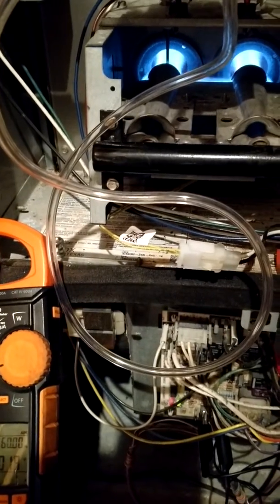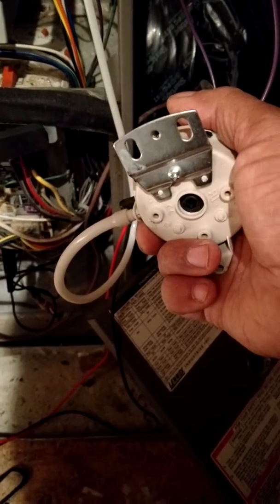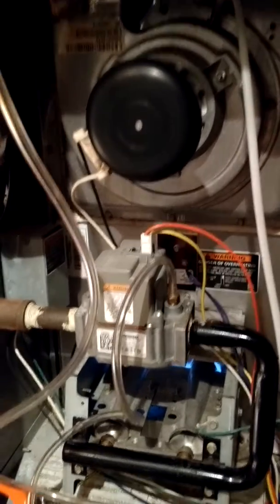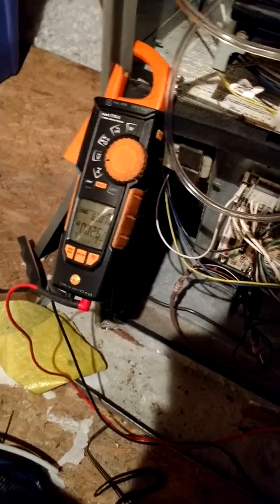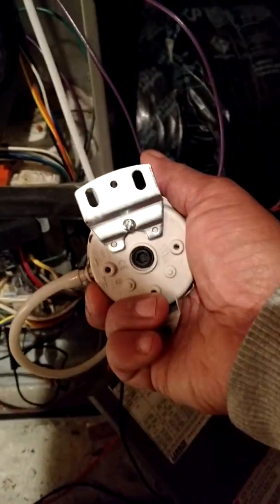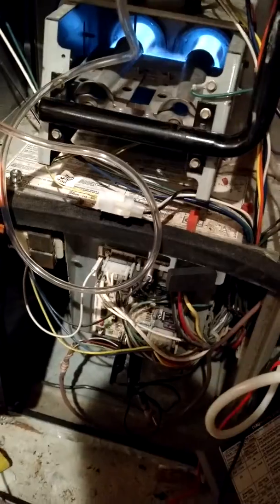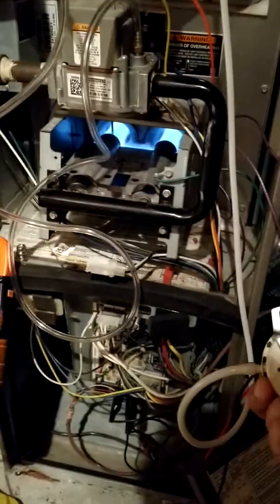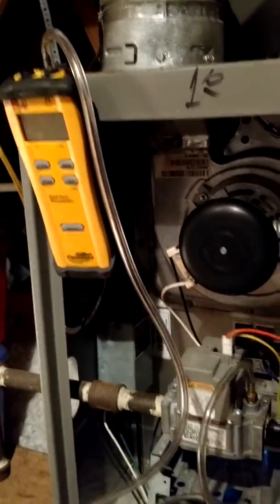Heating Call Wake Forest NC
Pressure Switch Adjustment and defective hot surface ignitor